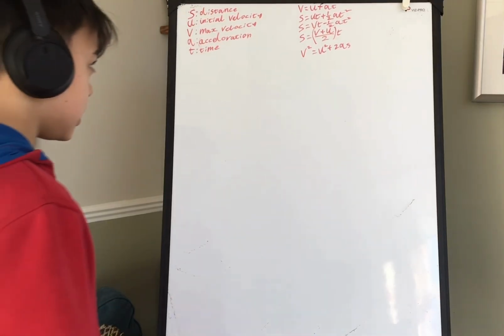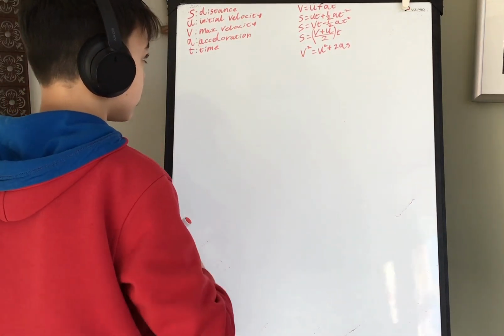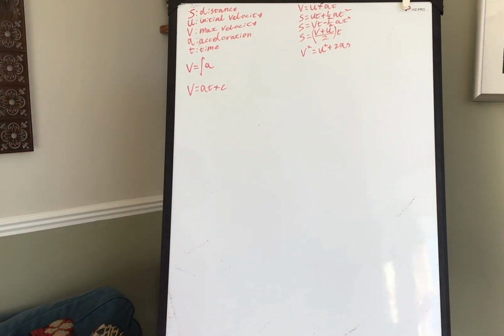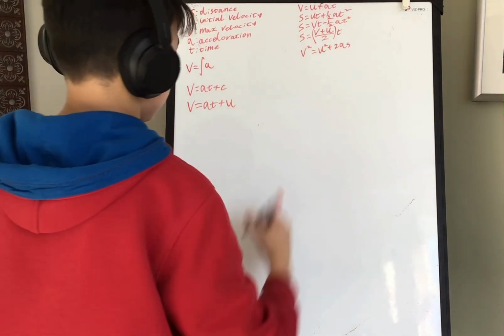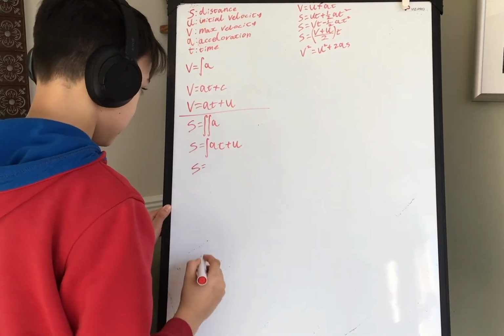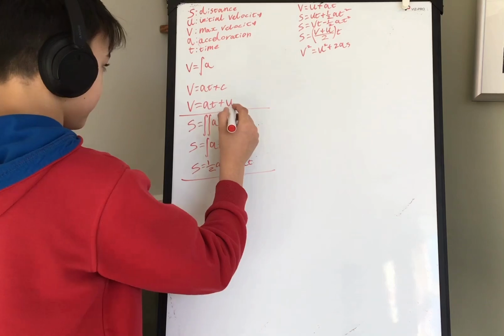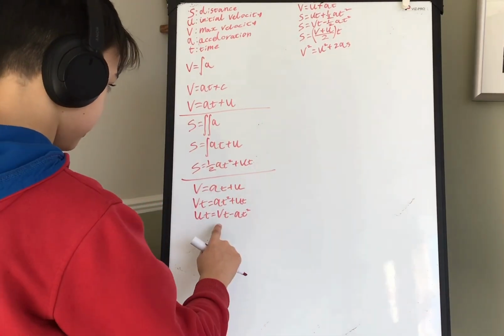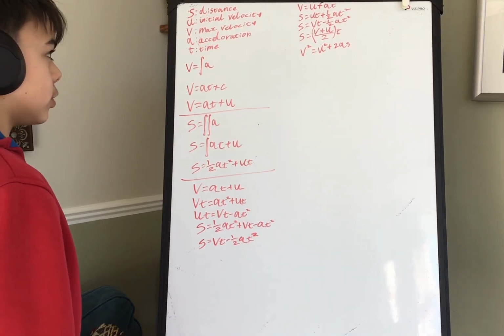SUVAT equations (part 1).